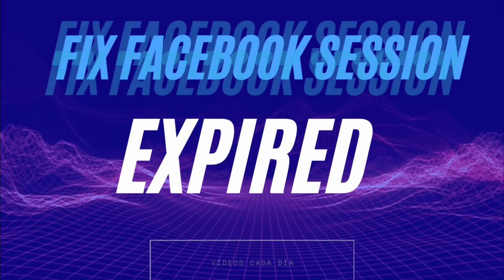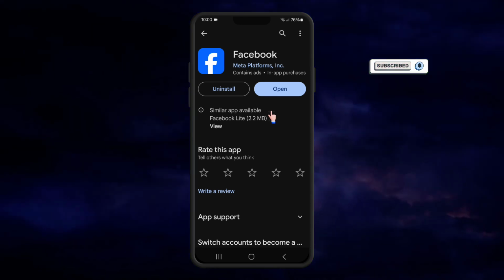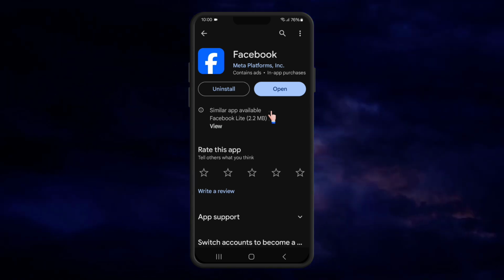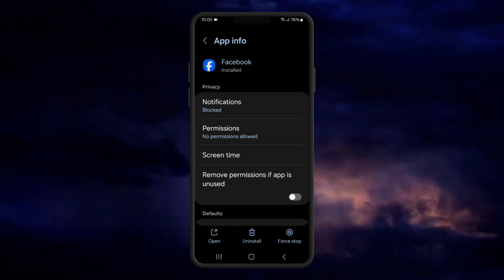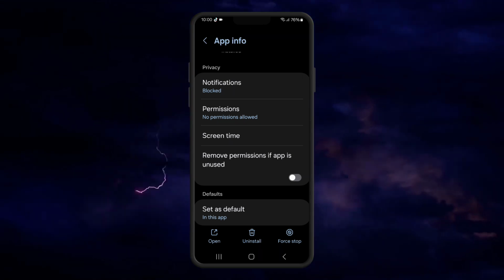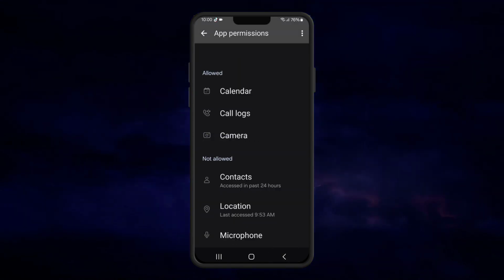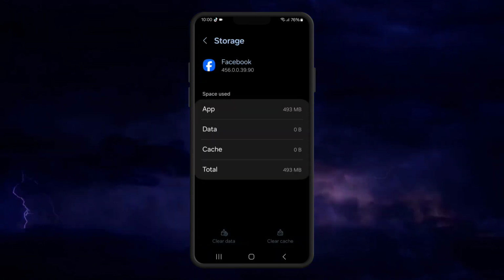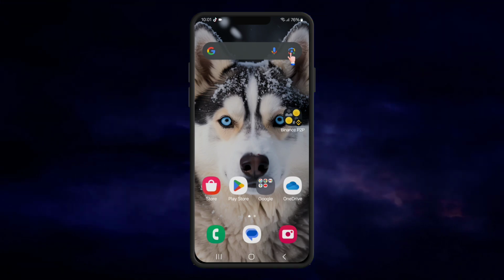How to Fix Facebook Session Expired Issue 2024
Welcome to this video! Today, I'll show you how to fix the Facebook session expired issue.

If you're dealing with Facebook session expired errors and want a quick solution, this is the video for you.

This tutorial will guide you step-by-step on how to resolve the Facebook session expired issue easily and effectively.